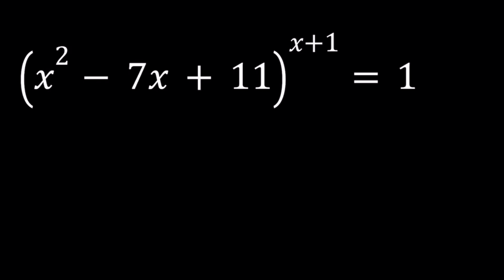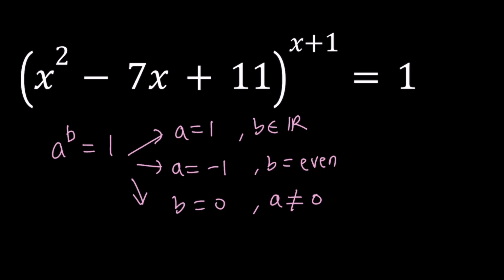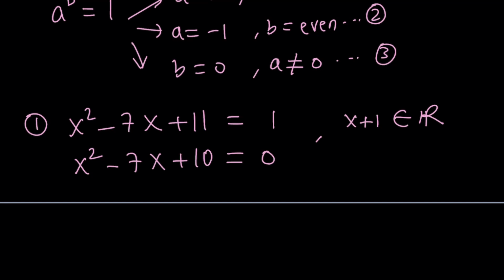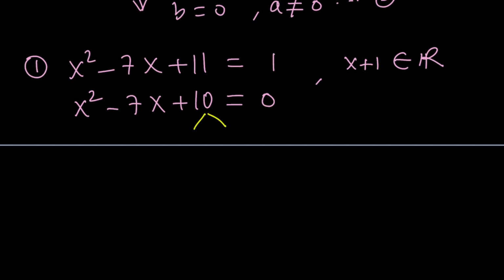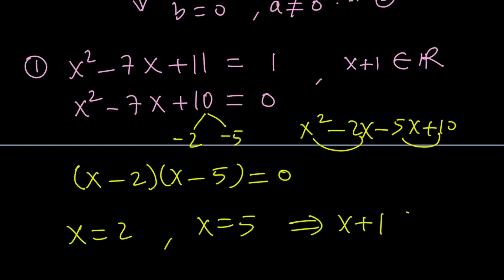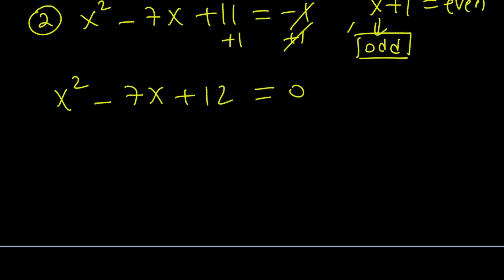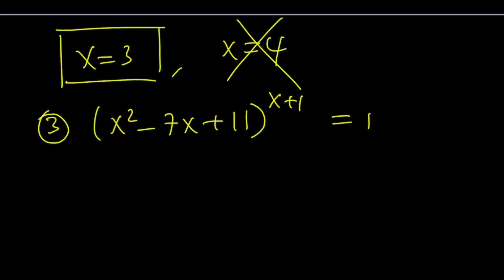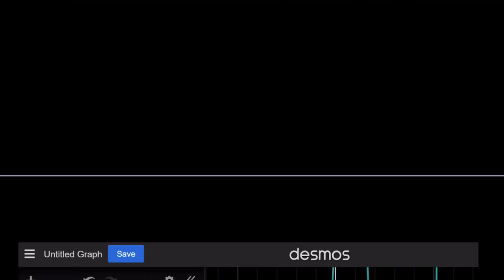A Nice Exponential Equation | Math Olympiads